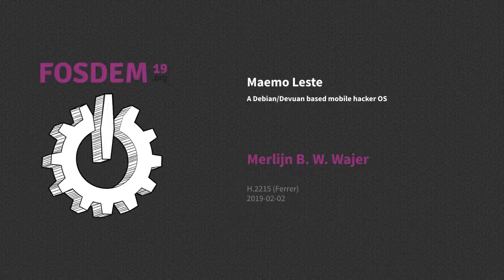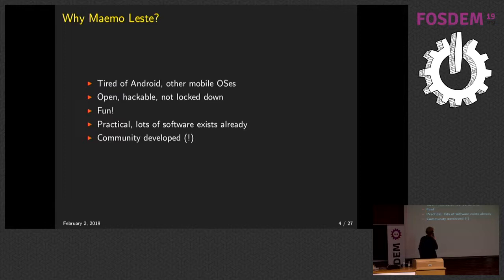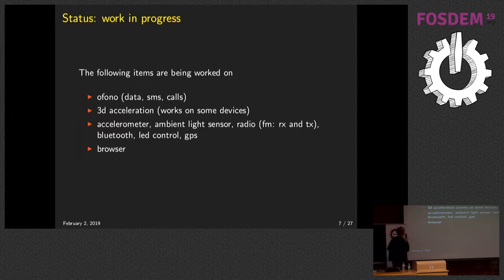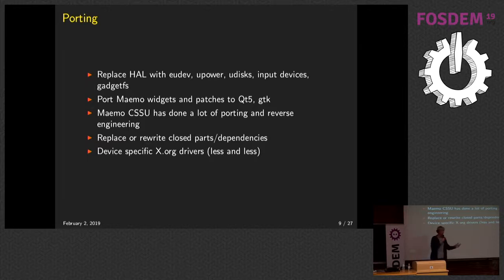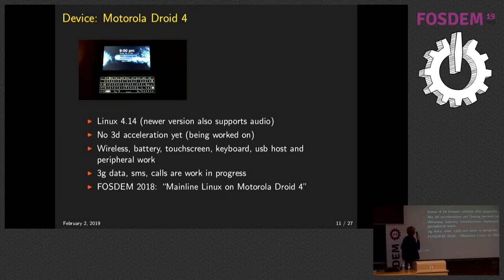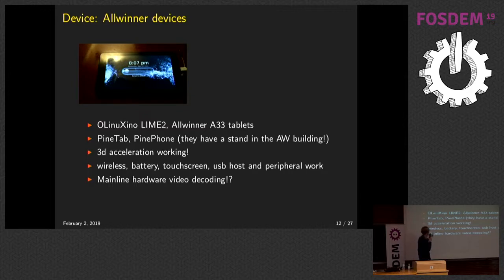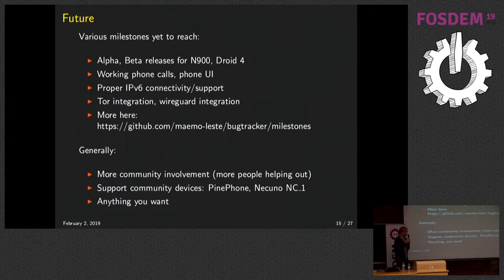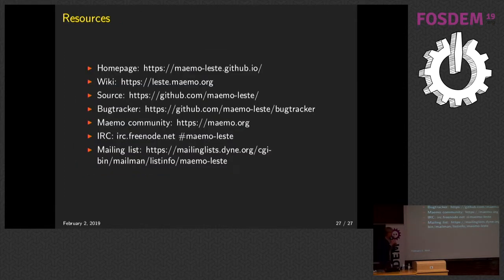Maemo Leste A Debian/Devuan based mobile hacker OS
by Merlijn B. W. Wajer

Maemo Leste is community a Debian/Devuan based GNU/Linux distribution for
smartphones and tablets aimed at free software hackers. In spirit and look it is
similar to the Maemo Fremantle OS for the famous Nokia N900 phone. This talk
will present the current (alpha) state of Maemo Leste, the presently supported
devices, our development setups, the present and upcoming challenges and lay out
the future plans for software and hardware (device) support. This lecture will introduce Maemo Leste, a free Debian/Devuan based GNU/Linux
hacker distribution for smartphones and tablets. We will cover the history of
Maemo and explain what drove us to work on and create Maemo Leste.

We will provide a technical overview of the software stack, show off and discuss
the current status software stack, how we got there, our upcoming milestones and
the challenges that lie ahead.

Additionally, we'll take some time to discuss the "hacker" aspect of Maemo
Leste. such as (only) supporting mainline Linux, future (first class) Tor and
Wireguard integration, bleeding edge open GPU drivers and the availability of
all the packages of Debian.

Next to that, we will explain the development setups, build servers and
infrastructure, provide some information on how to port Maemo Leste to a new
device, dive into possible Android compatibility and hardware and driver issues
difficulties (such as mobile GPU drivers and the current open source solutions).